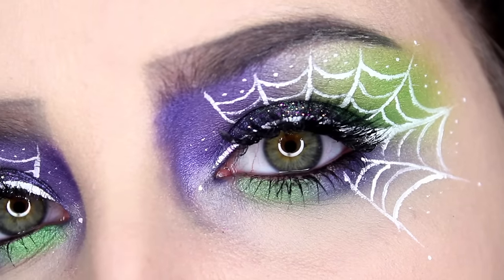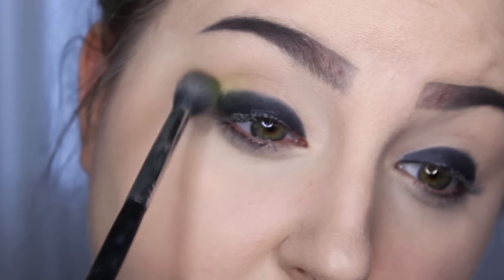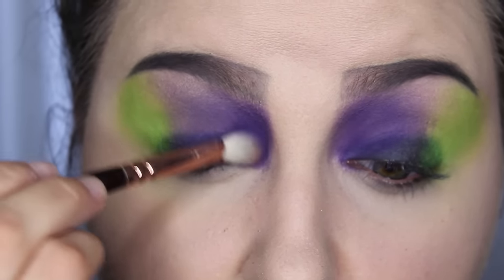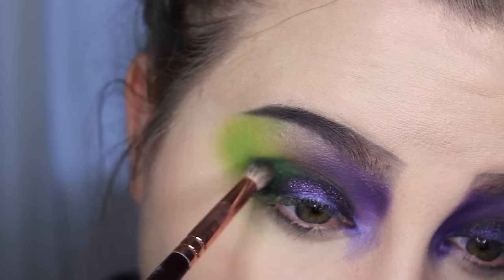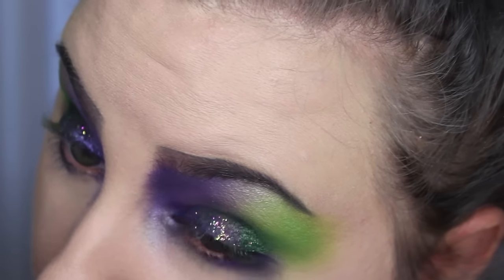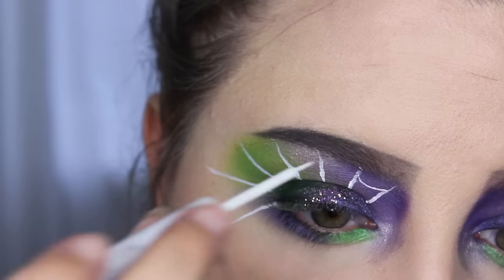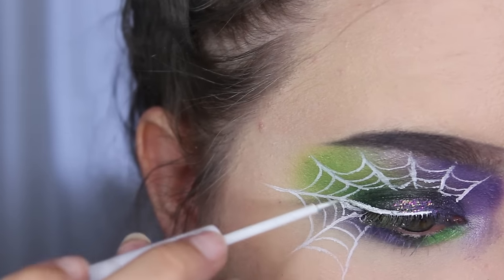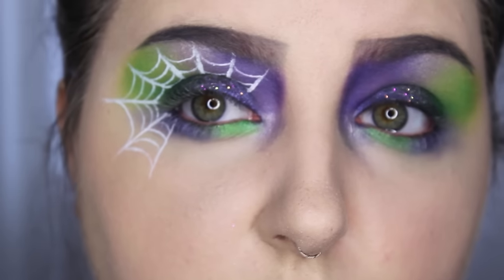Spider Web Halloween Makeup Tutorial | Wearable for Work/School | RawBeautyKristi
I want to make it CLEAR that this is one of the SIMPLE Halloween looks i will be doing this year - i wanted to do something that everyone (as young as gradeschool) up to adult, could recreate. I used affordable products in hopes that you would be able to recreate

My FIRST Halloween Makeup Tutorial - This is JUST a jumpstart into this Halloween season - started with WEARABLE (when i say wearable - i mean.. WORK or SCHOOL ON Halloween wearable)
I have some A M A Z I N G Halloween tutorials coming up, SCARY, HILARIOUS and MORE!

Products Used:
Coastal Scents 252 Palette
MAC Emphasize Shaping Powder
Glitter Injections Glitter
Colour Pop Super Shock Shadow - Envy
NYX White Liquid Liner
DUO Eyelash Adhesive - Dark
House of Lashes - Siren Lashes
NYX Tres Jolie Liner - Black

♦ LINKS ♦
F A C E B O O K ♥
S N A P C H A T
RawBeautyKristi

Kristi
xoxo